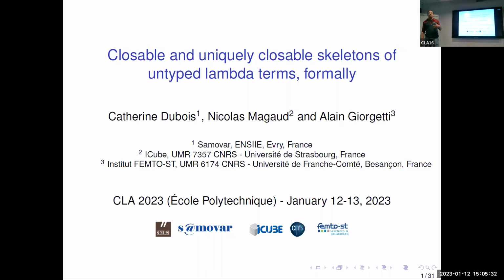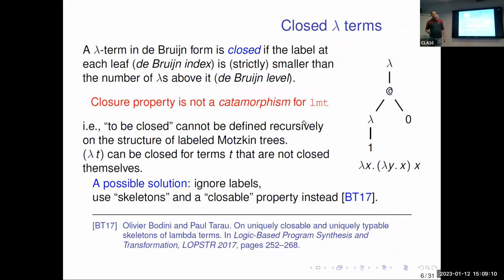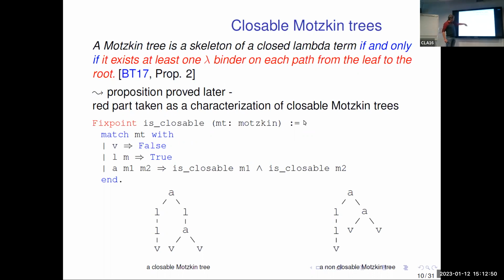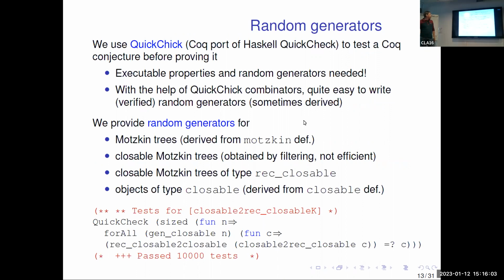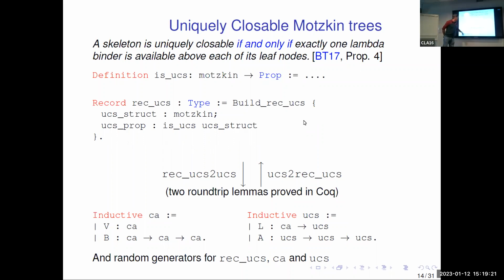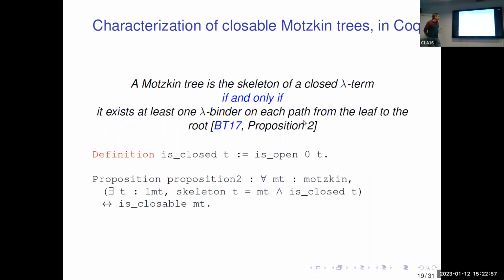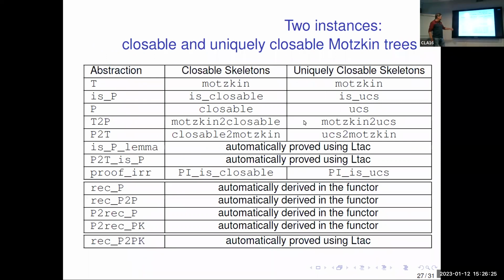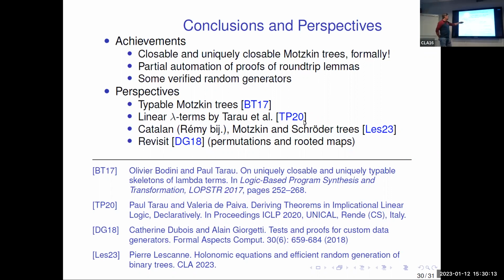Nicolas Magaud, "Closable and uniquely closable skeletons of untyped lambda terms, formally"